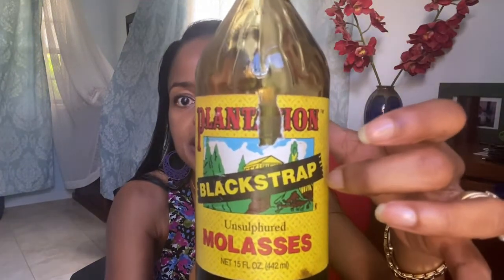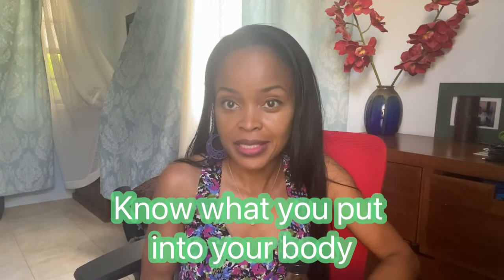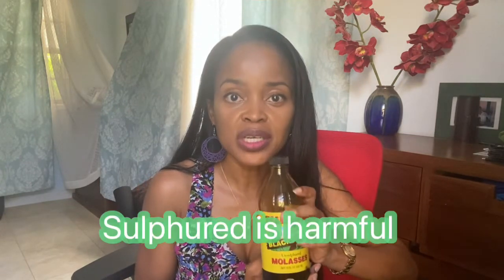BSM & NAC for Gray Hair- Update!!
Hi Friends!

It’s 1 month since I started using black strap molasses (BSM) daily to chase my grays away!  It's almost 3 months of my NAC (N-acetyl-L-cysteine) journey too! Woohoo!!

Soooo... here’s my update! I hope you find it helpful if you're battling the dreaded grays too!  Also, please remember to like. Best of all, it's a great way to keep me working hard on valuable video content!

Peace & Love

Jiji MSc